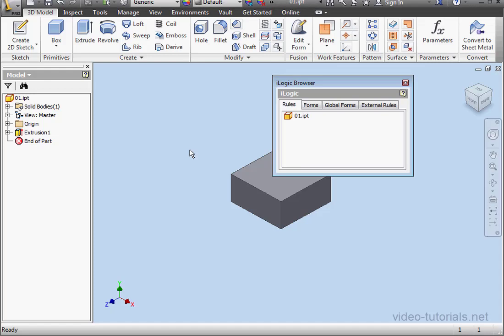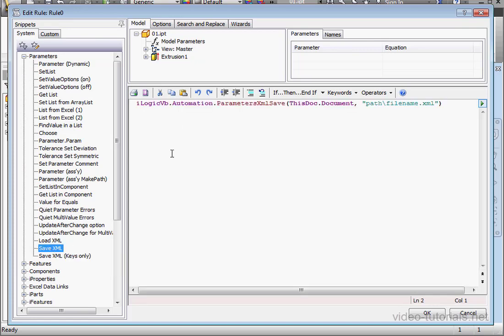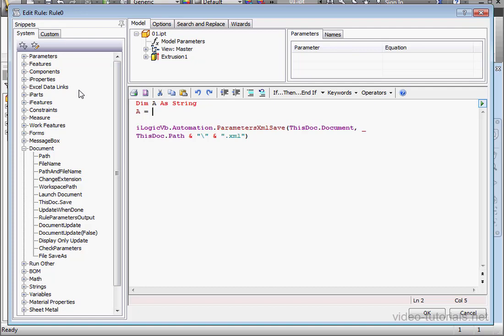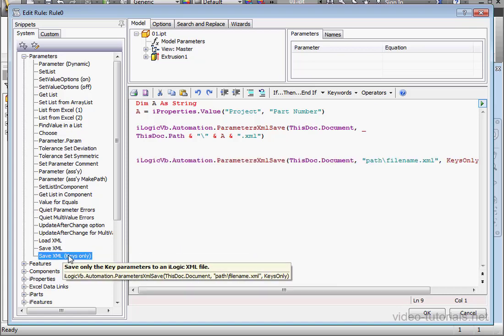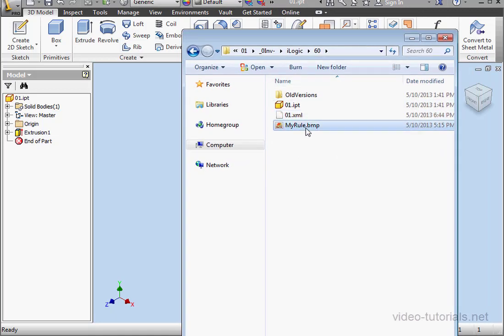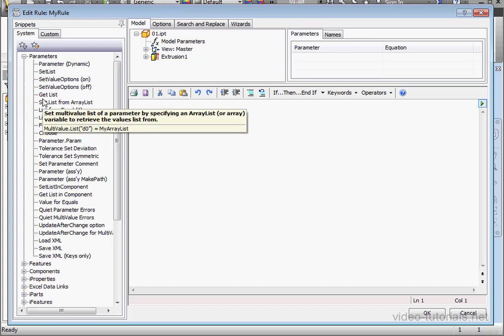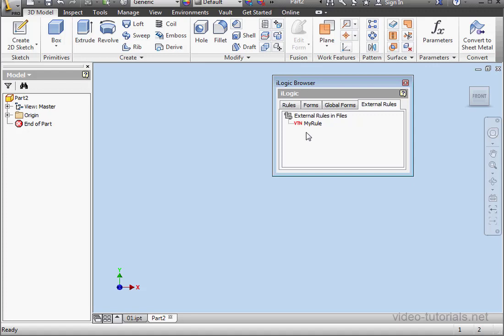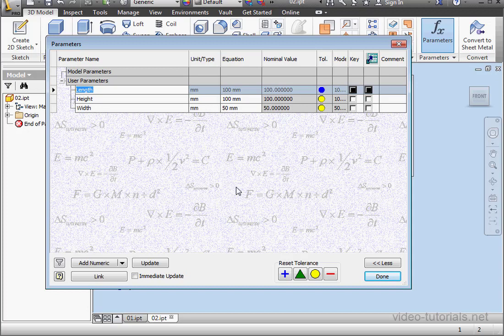60 AUTODESK INVENTOR ilogic Tutorial ( External Rules )